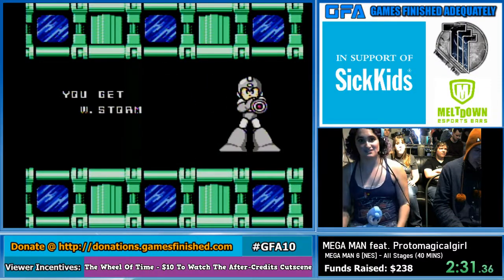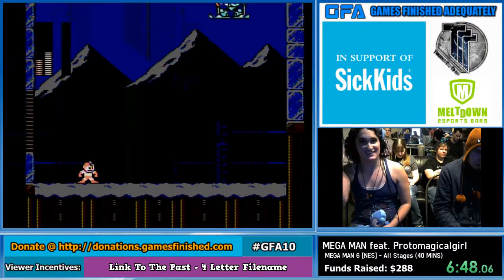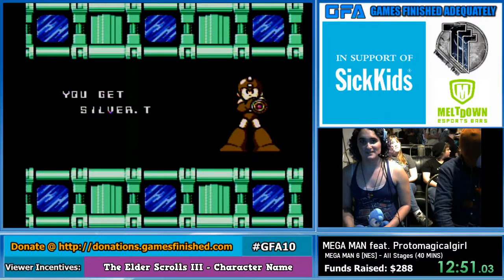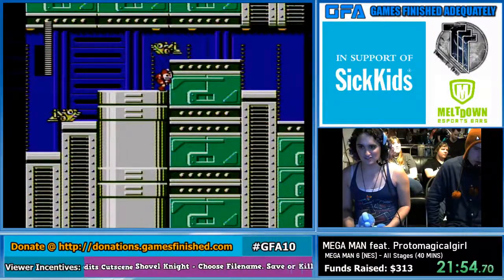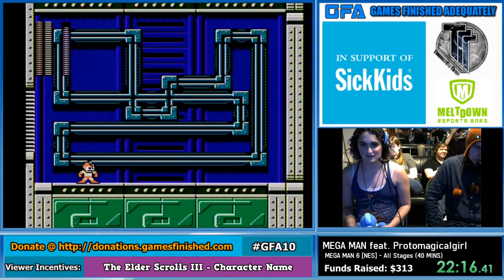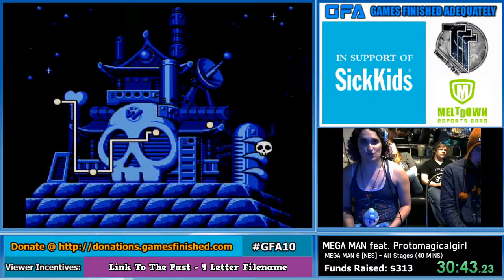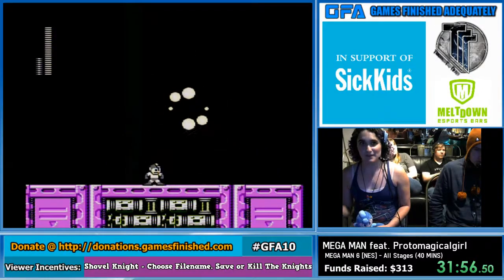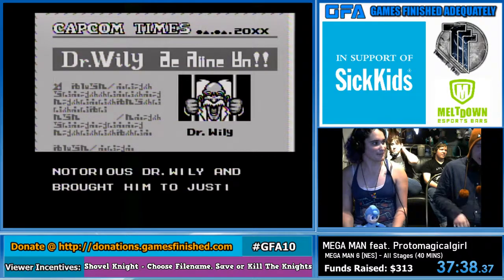GFA10 - Protomagicalgirl: MEGA MAN 6 [NES] - All Stages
GFA10 - MEGA MAN 6 [NES] - All Stages - in 37:38 by Protomagicalgirl